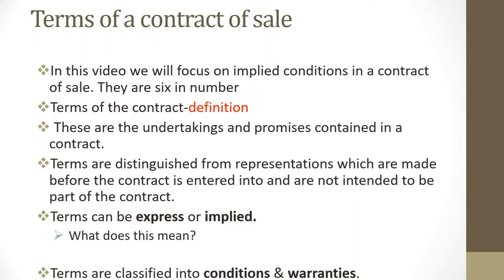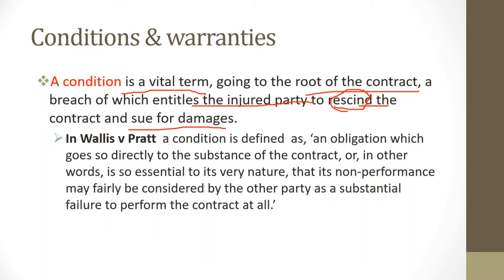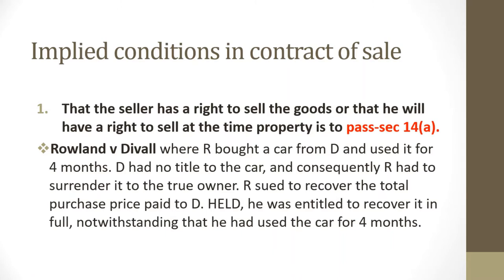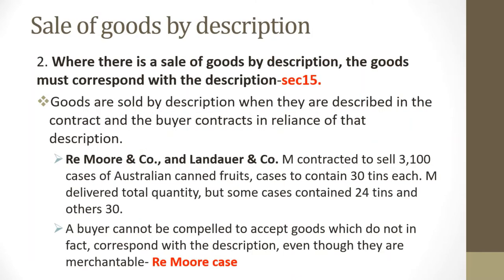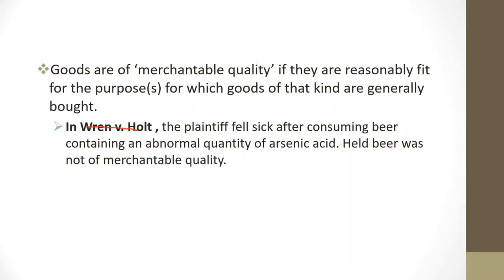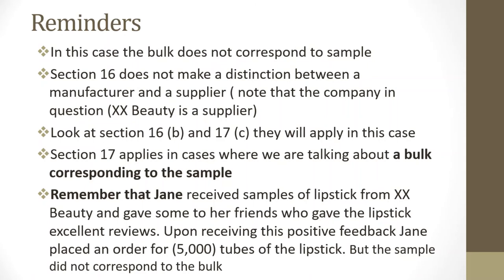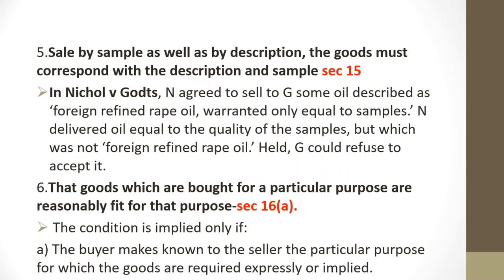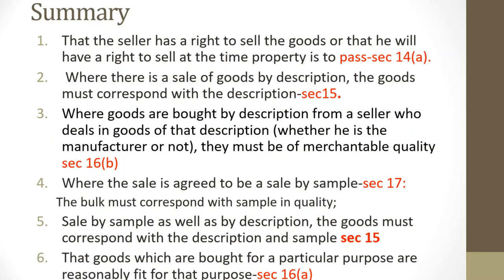"Commercial Law in Kenya-(Sale of goods): Conditions and Warranties"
Are you interested in understanding conditions and warranties as far as a contract for sale of goods is concerned. Watch this video to the end in order to be able to connect the dots on the  different sections of the Sale of Goods Act.
Watching the videos on this YouTube channel does not form professional relationships or create legal obligations or constitute professional advice.
No part of this publication which includes YouTube videos may be reproduced, stored in a retrieval system or translated in any form or by any means except as permitted under the Kenya Copy Right Act 2001  without the prior express written consent of Rogers. While we use our  best effort in preparing the  content for this YouTube channel we make no representations or warranties with respect to the accuracy or  completeness of the content of the  videos including any content, links or resources shared including those by third parties. Furthermore,  all parties specifically disclaim any express or implied warranties of merchantability  or fitness for a particular purpose. The advisor  strategies  contained herein may not be suitable for your situation. No legal advice is being given herein you should consult with a professional where appropriate. No liability or damages shall take place because of this content. Furthermore your use of this YouTube channel and watching these videos confirms your agreement that arbitration will apply to all disputes relating to this YouTube channel, videos and the seat for all claims and disputes relating to this YouTube channel and  videos shall be  Nairobi Kenya.